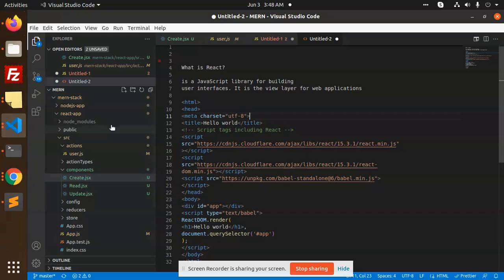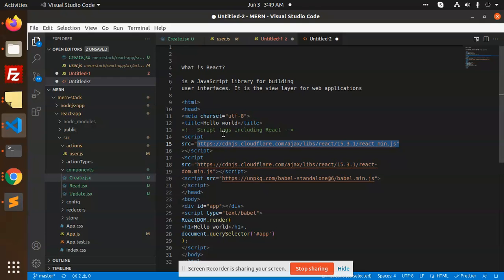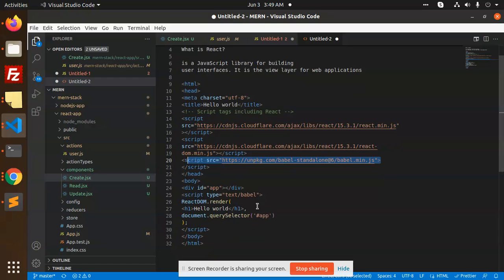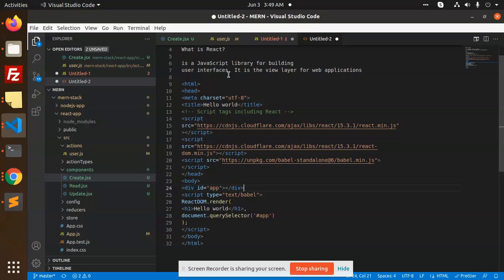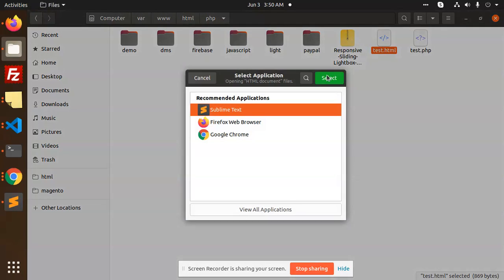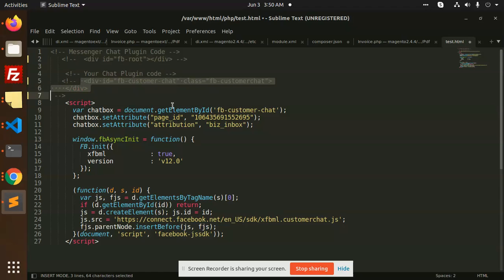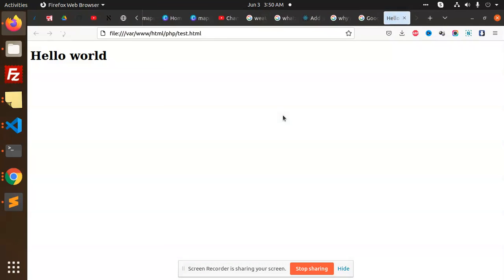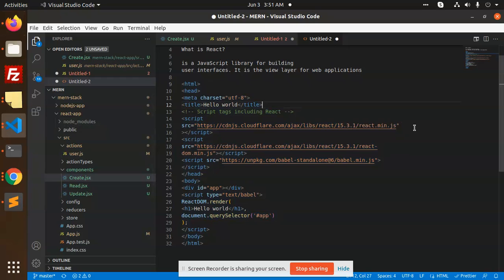What is React? The Beginner's Guide | What is React, the JavaScript library?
What is React, the JavaScript library?